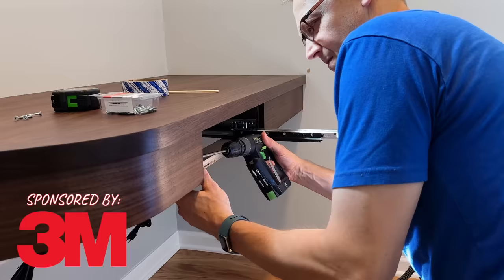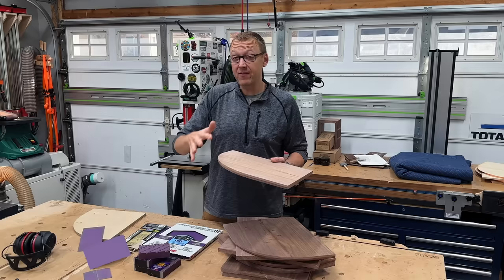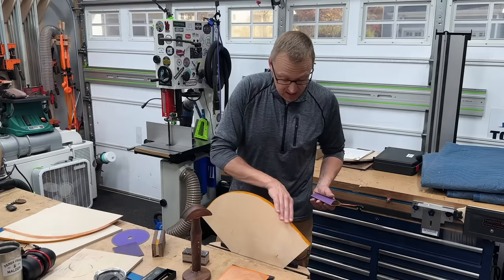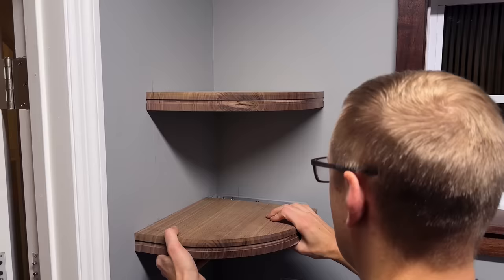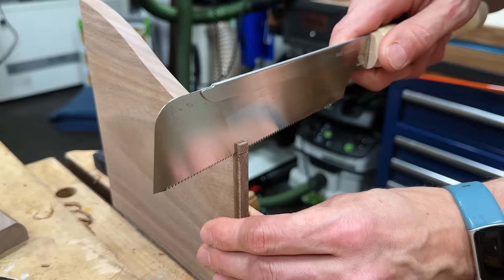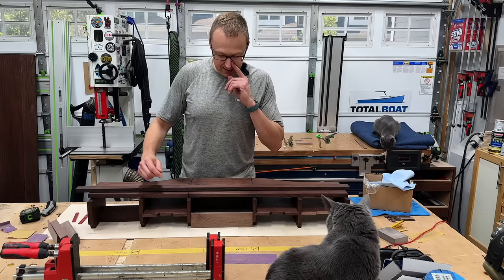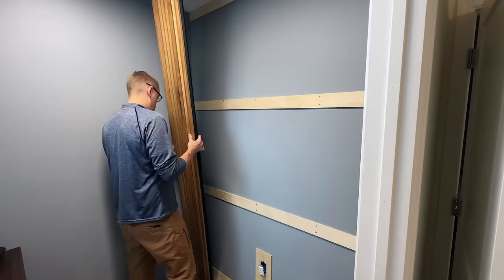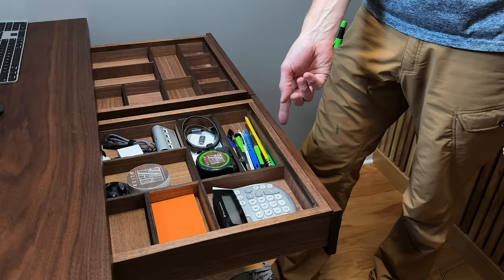I spent over $5000 building my dream office.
Thanks to 3M for sponsoring this video and providing the sanding supplies and PPE needed to complete this project, including 3M Pro Grade Precision™ NO-SLIP GRIP™ Sanding Sheets, 3M™ Pro Grade Precision™ Faster Sanding Block Sponges , 3M™ Pro-Protect Electronic Hearing Protector + Gel Cushions and 3M™ Aura™ Particulate Respirator 9205+, N95. All 3M products used in this video can be found at your local Home Depot or online at HomeDepot.com! Visit 3M.com/pgp for more info!

Last time, I built a custom floating walnut desk for my new office/studio, however, I still had a lot of work to do to get it move-in ready. The cost for the entire build far exceeded my initial budget, but who stays in budget?! First up, I needed to dial up some organization and storage and then tackle the biggest obstacle of them all - a horrific echo. When creating content and recording podcasts, audio is paramount, so I had to come up with a solution to create a room that didn't sound like I was talking from down in a well. Would acoustic panels be enough?! There's only one way to find out...

➤ PTree’s Workshop Etsy Store

Stream DeckMK.2
Shure SM7B Mic
Apple Studio Display
VIVO Vesa Monitor Mount

White Ceramic Chalk Pencil
Zinsser Shellac
Preppin Weapon Sanding Block
Copper Leaf Sheets
Gilding Adhesive and Sealer
FastCap Speed Tape
Rubio Monocoat Walnut
⅛” Copper Bar
Cork Adhesive Sheets
Soss 101 Hinges
Broadfix Plastic U-Shims